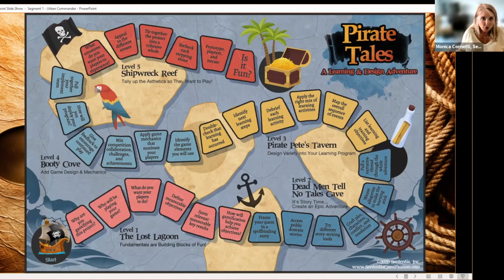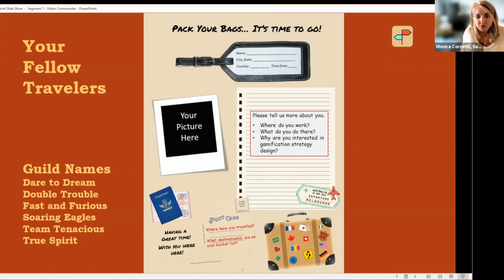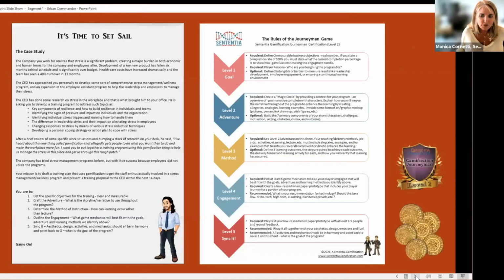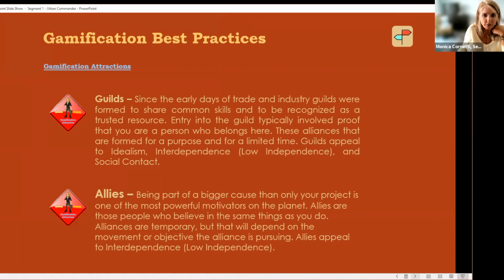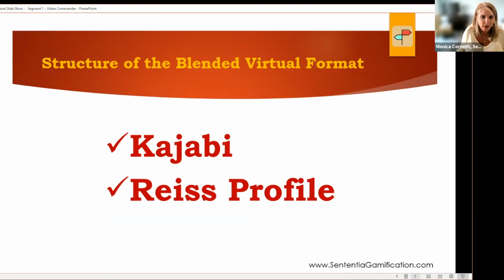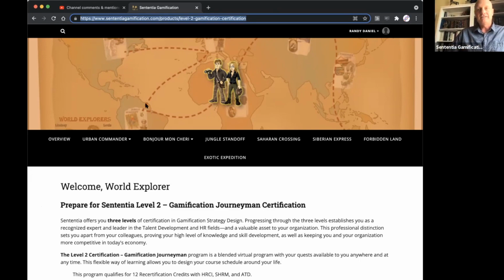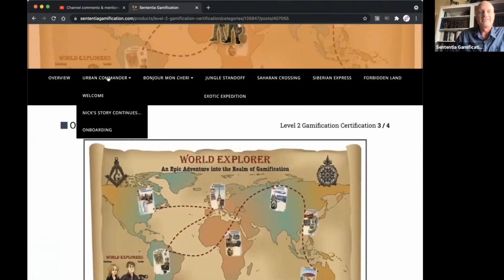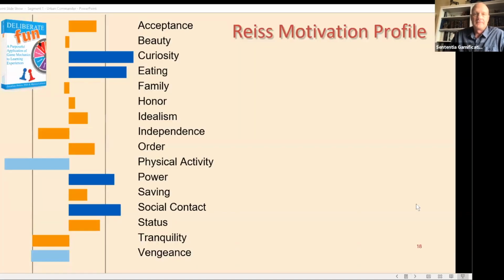LV2 Segment 1 edit